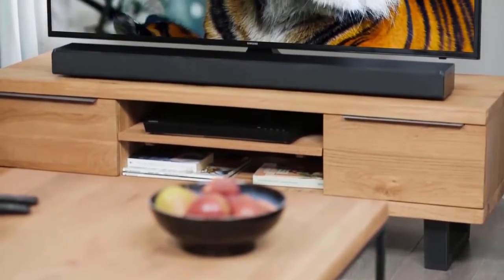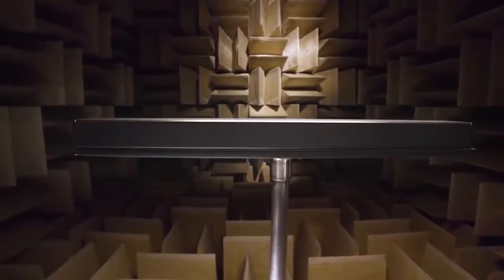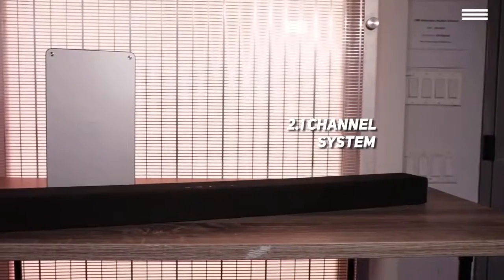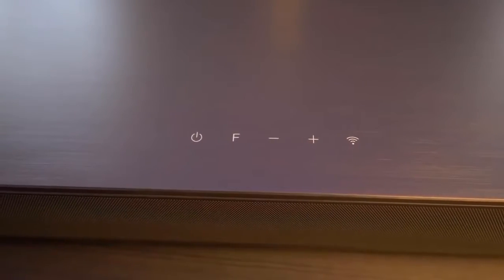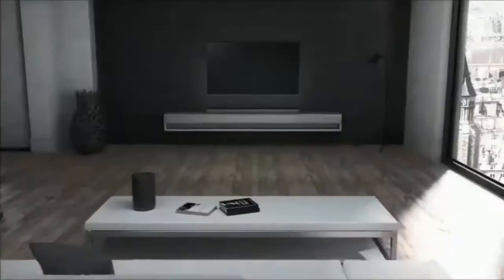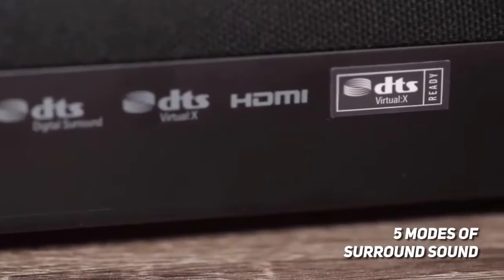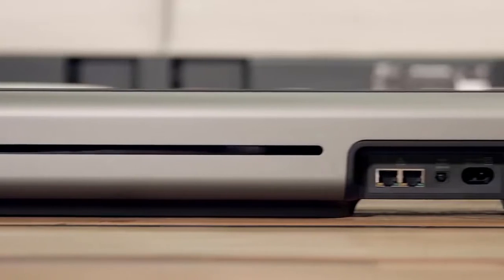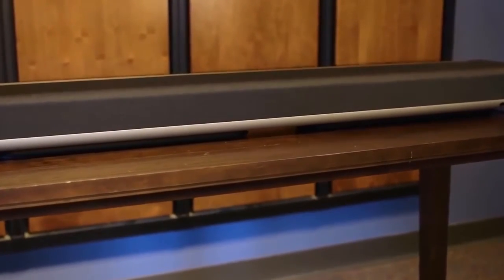Top 5 Best Soundbar for Your Home TV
►Samsung HW-MS650/ZA
✔US Prices

►VIZIO SB3621n-F8M
✔US Prices

►LG SK10Y
✔US Prices

►Yamaha YAS-207BL
✔US Prices

►Sonos Playbar TV
✔US Prices